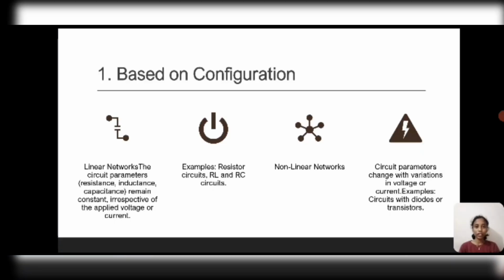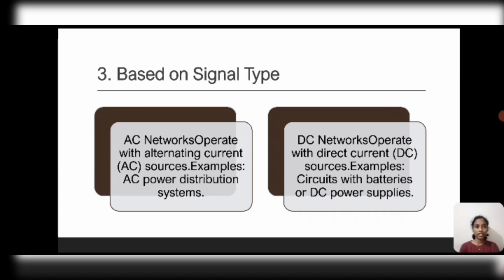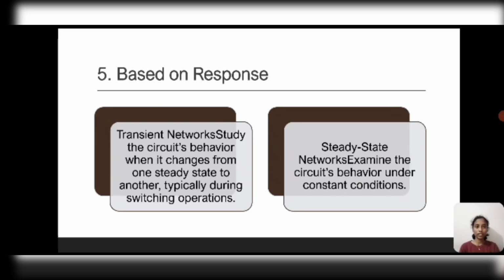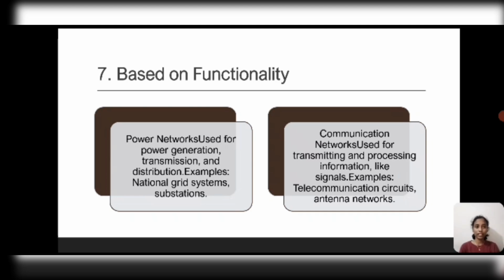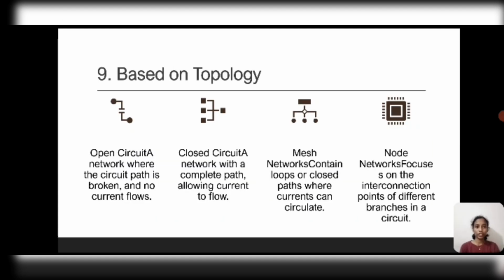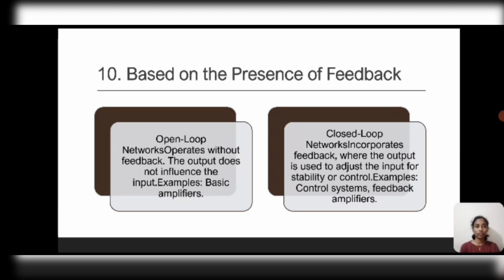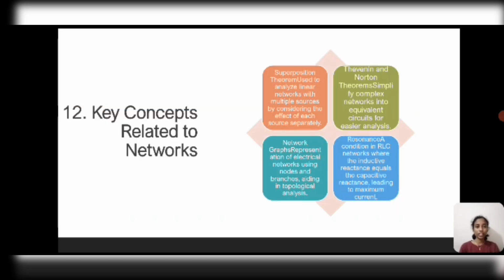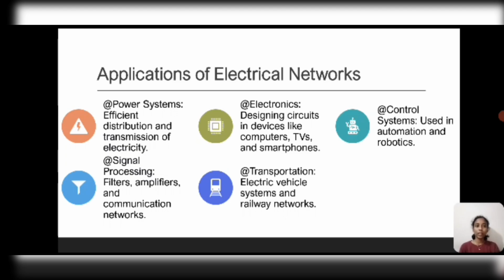EXPLAIN THE CLASSIFICATION OF ELECTRICAL NETWORKS